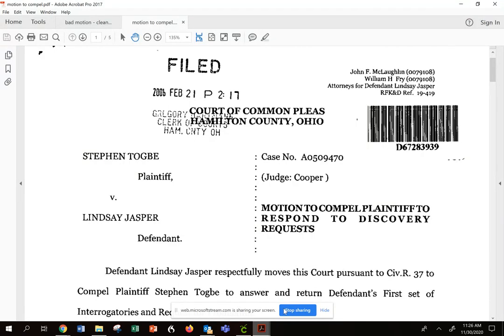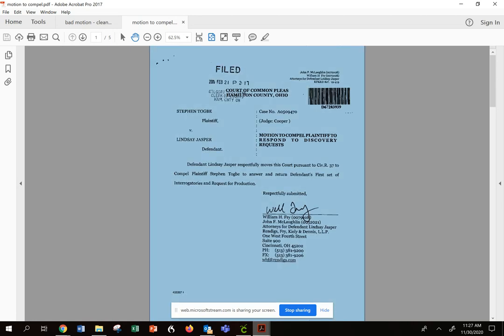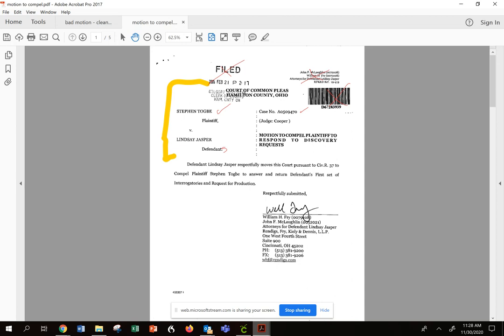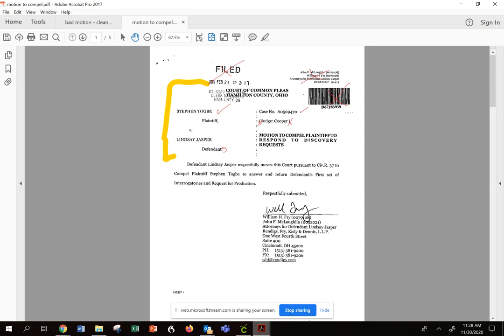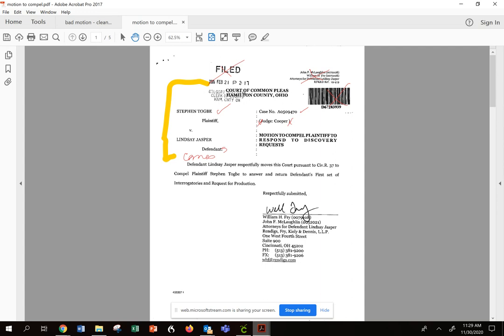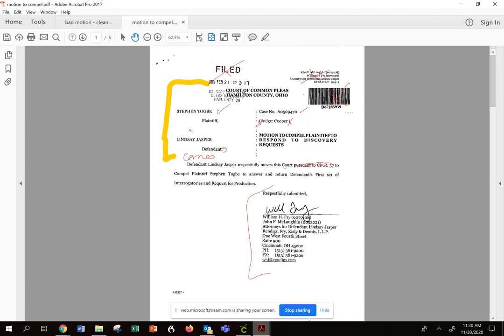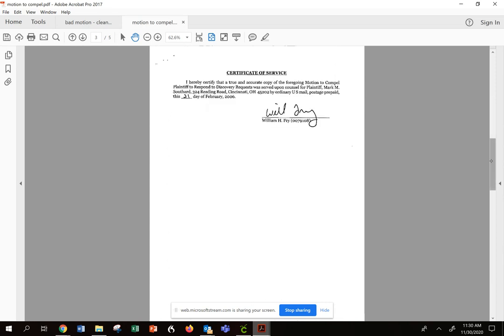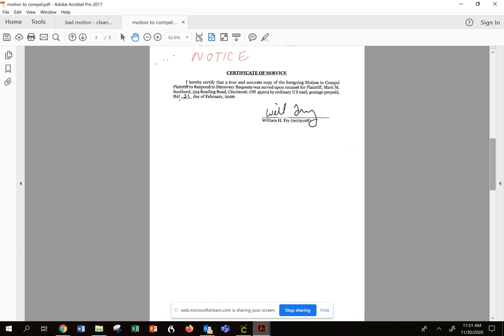Motion how to write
How to write a motion